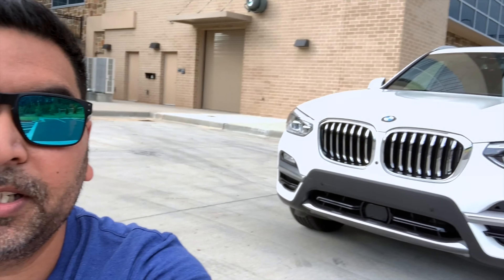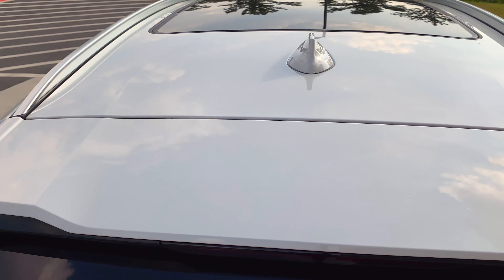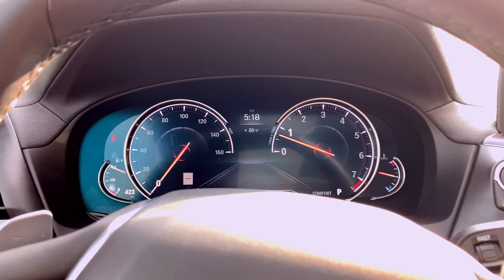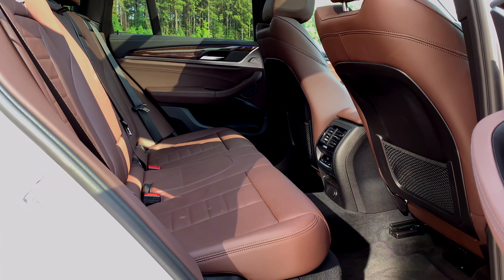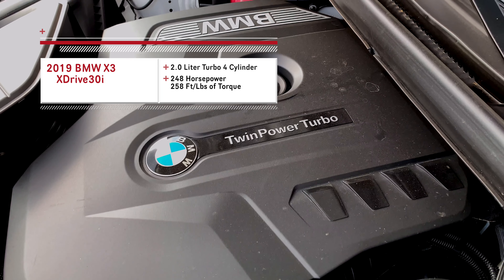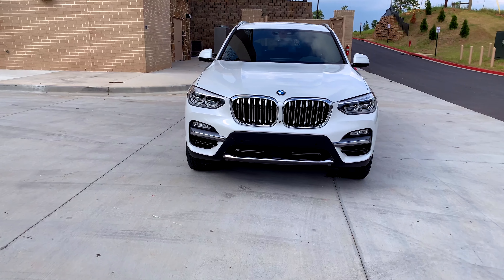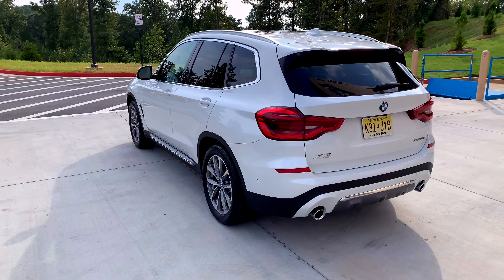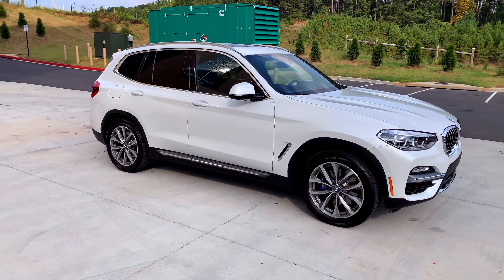2019 BMW X3 Review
This is the most important vehicle in BMW's entire lineup.  The X3 has such a commanding lead in sales that it lays the groundwork for the rest of the lineup.  Let's go ahead and check it out!